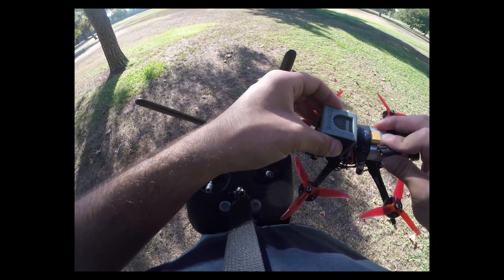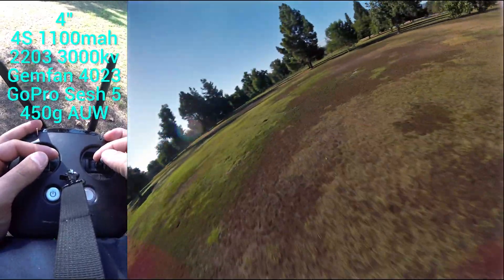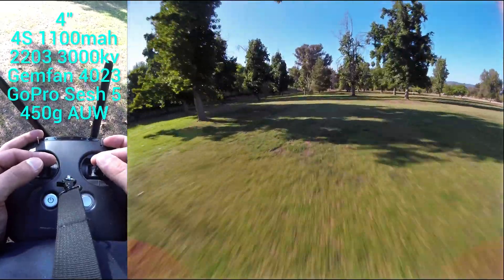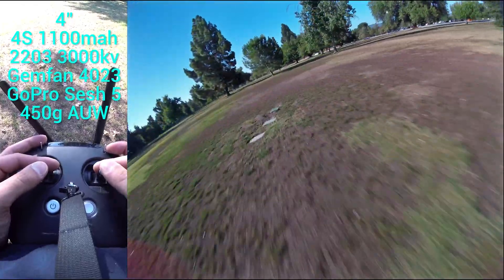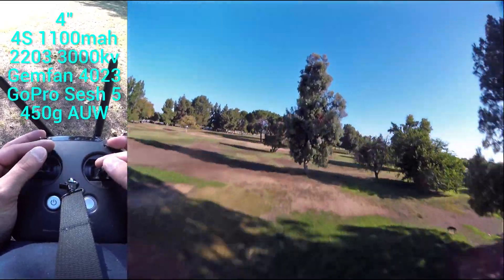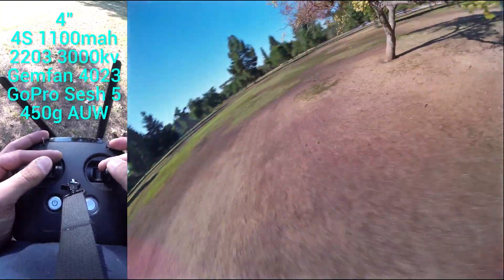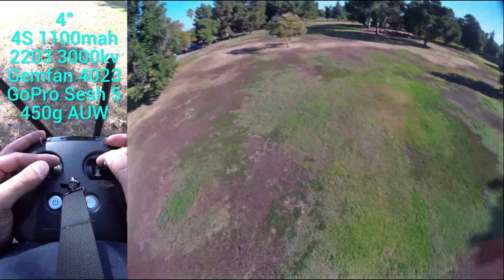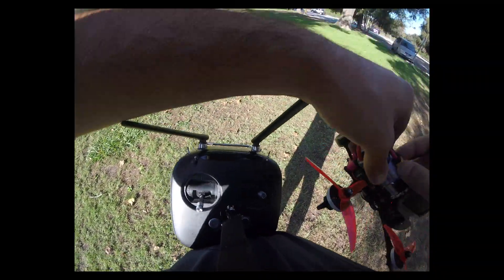Fouride Flight Performance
Table of Contents:
00:00 - intro
00:30 - 4" flight
03:53 - 5" flight

▼Notable motors:
Check out the Rcinpower Wasp and Bison...interesting motors coming.  We're working on blending those two motors into one.  The Wasp is more powerful but the Bison has an awesome 11mm bearing that's uber smooth.

▼ Tips?

-Bitcoin: 1E4XZXoD4rS6MYWVWuenY7Kw2M1YgyNpoQ
-Nano: xrb_1188ek5bd7tb9kw67asnp9o65byuoaxbtpxuznx1ribf75x78awywmakj55f
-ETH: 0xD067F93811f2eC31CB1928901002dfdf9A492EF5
-LTC: La2KWYAjp4VT2Lq2M76pbjzXWvRyjpfCtG